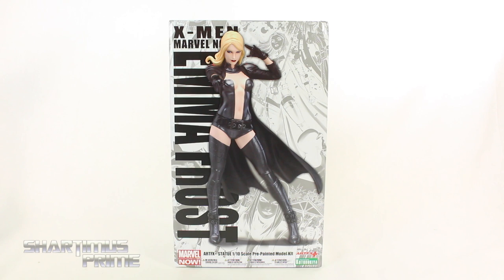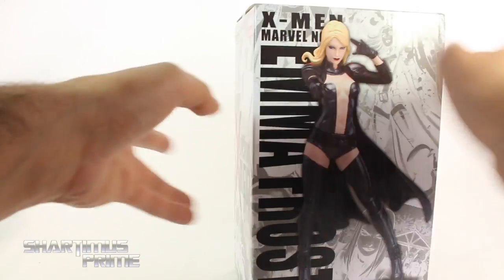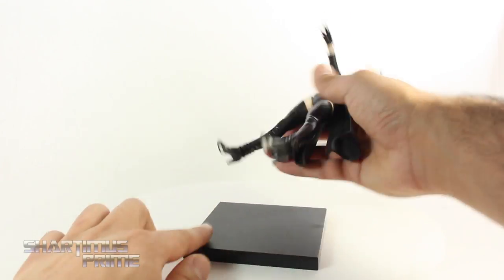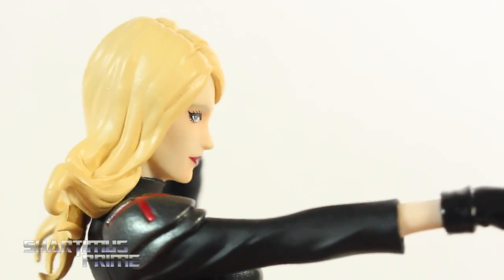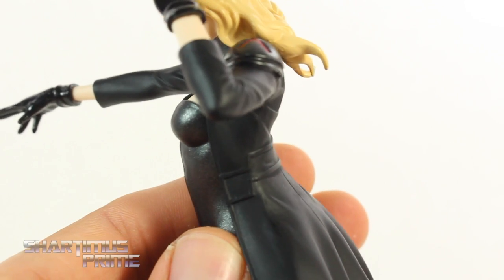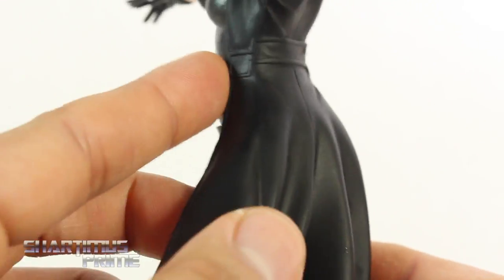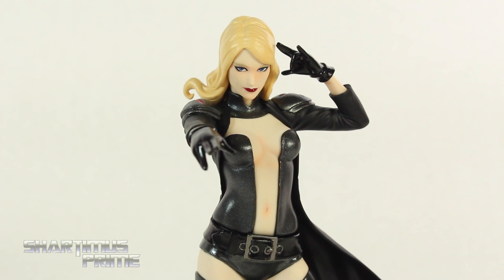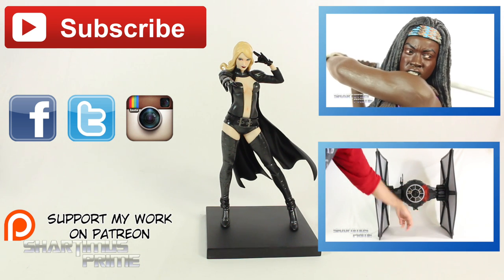Kotobukiya Emma Frost Marvel NOW Uncanny X Men ArtFX+ 1:10 Scale Statue Review